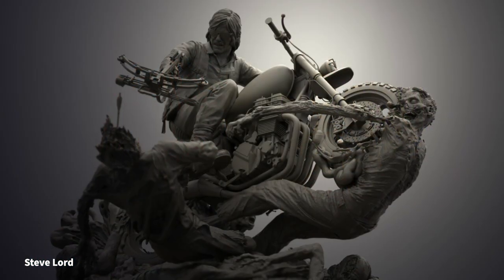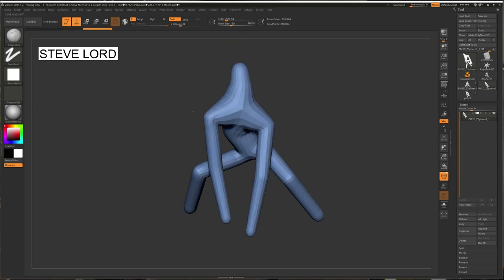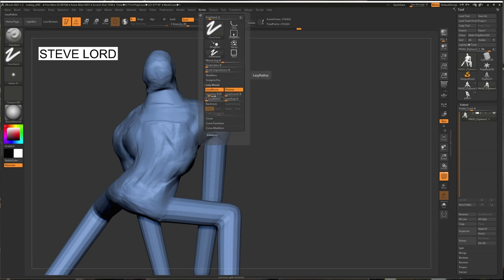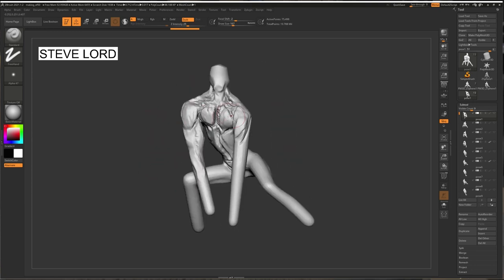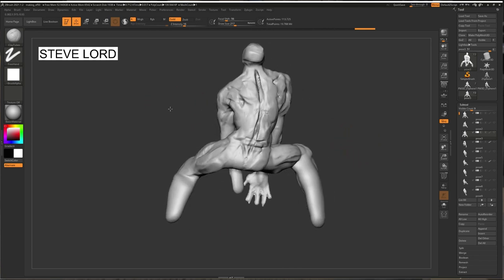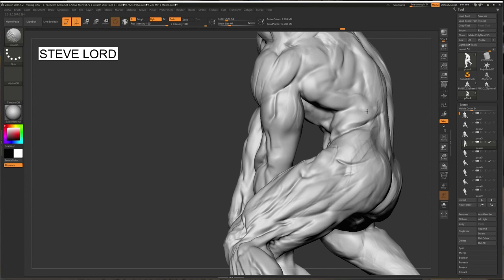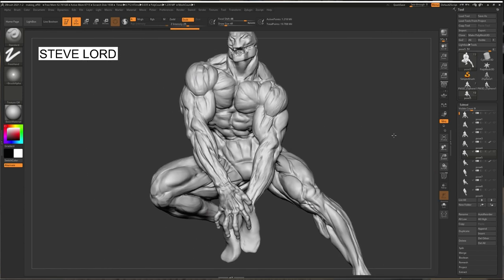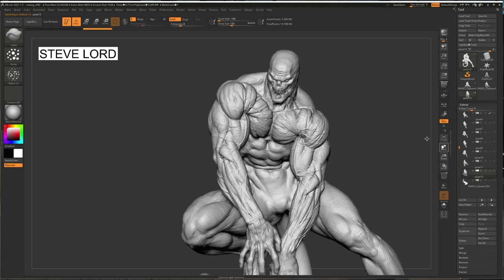Quick Tips on Sculpting Anatomy - ZBrush Top Tips - Steve Lord